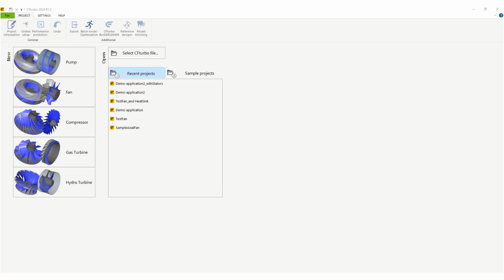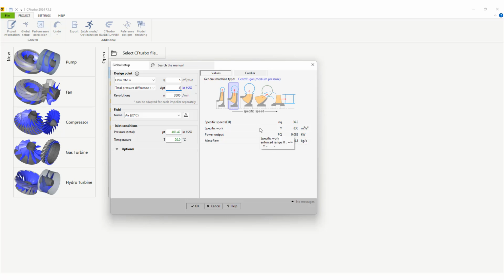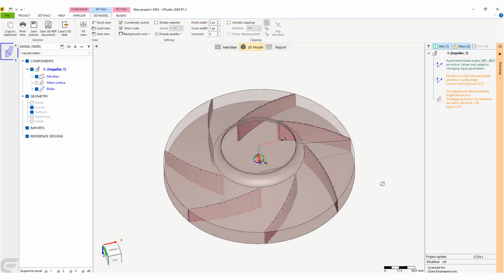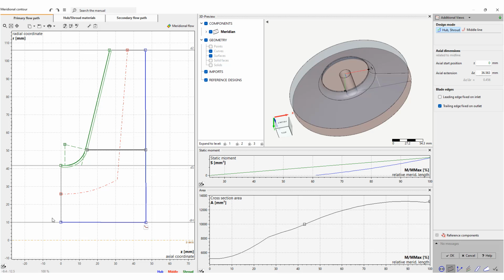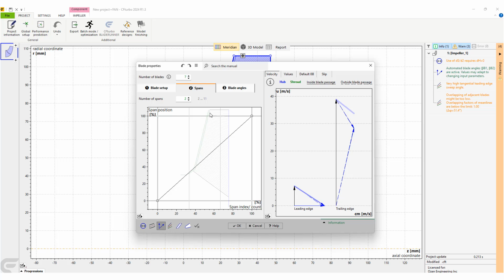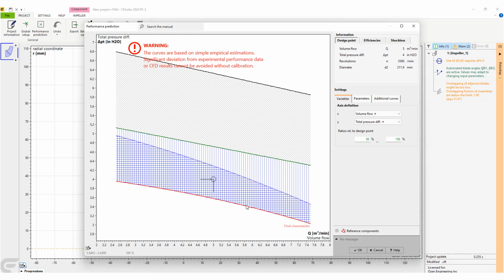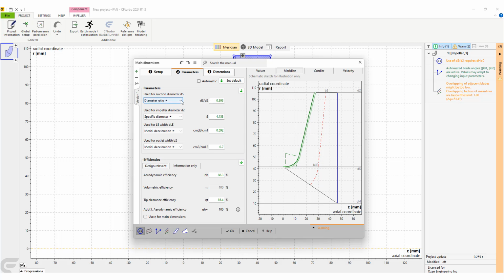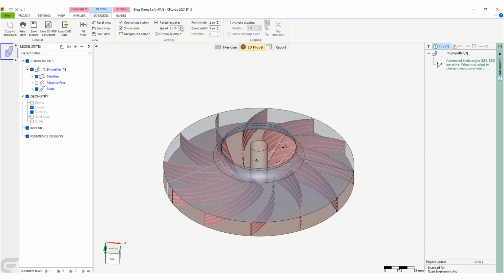The Benefits of Using CFturbo for Turbomachinery Design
The video unleashes the power of advanced turbomachinery design with CFturbo. with a hands-on demonstration.